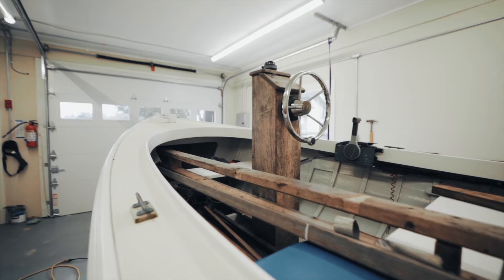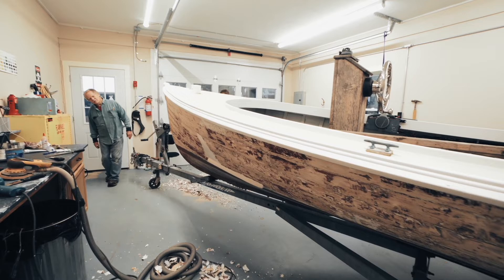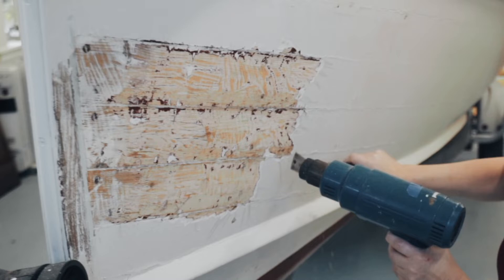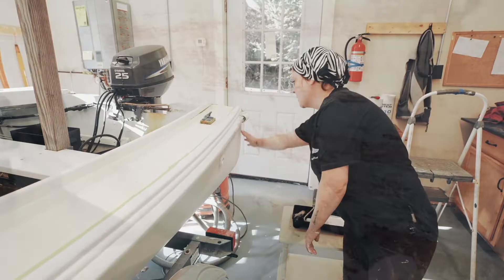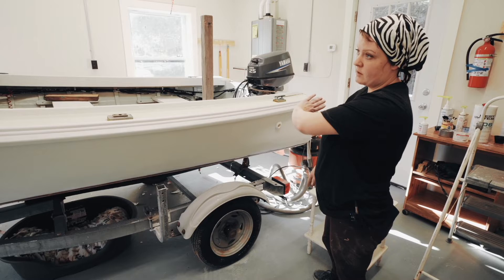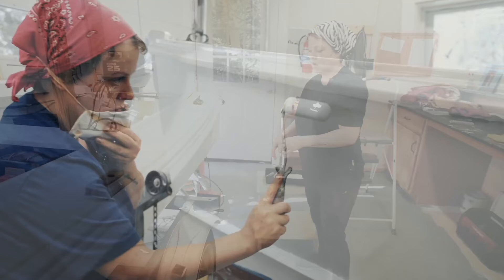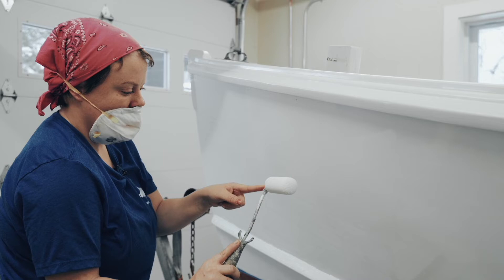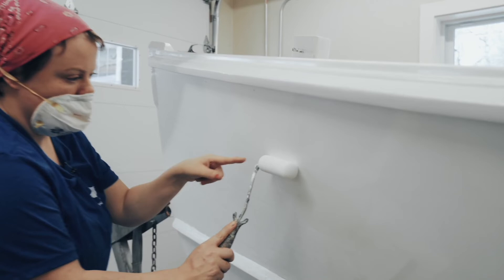Spring Painting Tips | Mastering Skills - Season 2: Episode 3 (Trailer)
With this episode, mindful of the fact that spring fitting-out is in high gear in the northern hemisphere, we take a break from our four-part series on planking to discuss painting a wooden boat. Host Rich Hilsinger visits with Brooklin, Maine, boatbuilder Eric Dow and his daughter Shawney to discuss considerations for painting a wooden boat. Shawney, the lead painter at Eric’s shop, will demonstrate the step-by-step process of doing a first-class job from start to finish.

The episode begins with a discussion of surface preparation, which is critical to a satisfactory result on both newly built boats and those that require refinishing. Shawney’s example in this episode is an 18’ outboard launch that Eric designed and built a number of years ago. She begins with removal of the old paint in a safe and efficient manner, and discusses the right tools for that job. She also discusses how filling, surfacing, and fairing are paramount to a quality finish. Other topics include various paints and products, masking-tape techniques, painting conditions (indoors and outdoors), the application of primer coats, the “roll and tip” painting technique, the importance of keeping a “wet edge,” the final coat(s), and safe clean-up procedures.